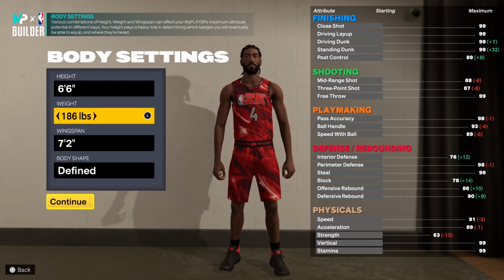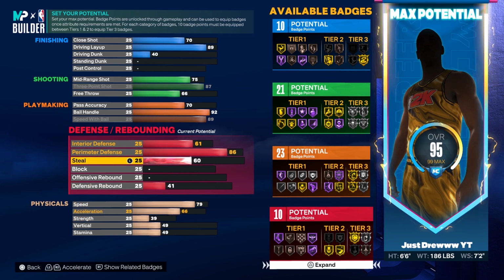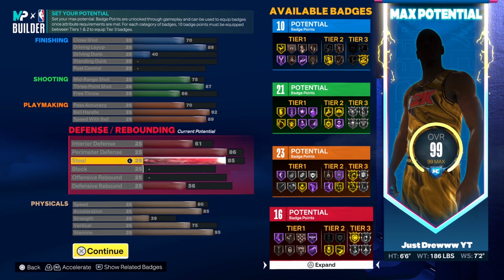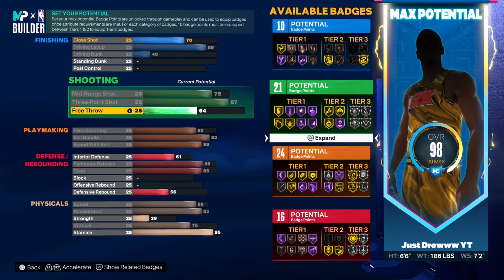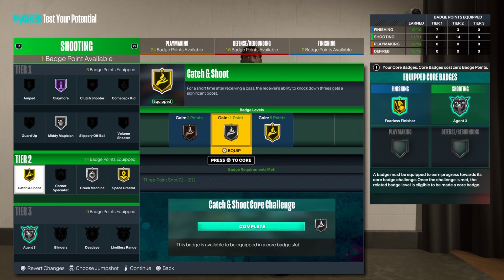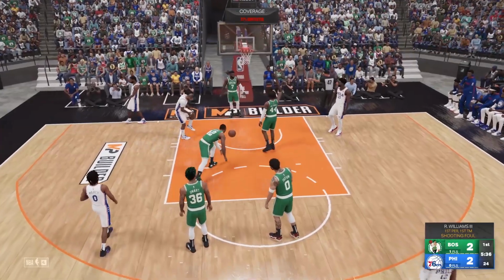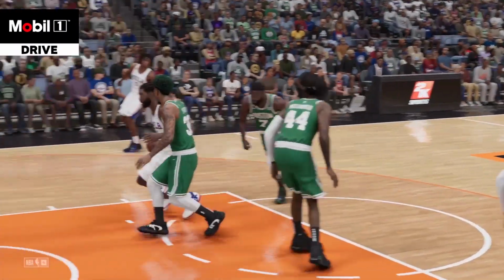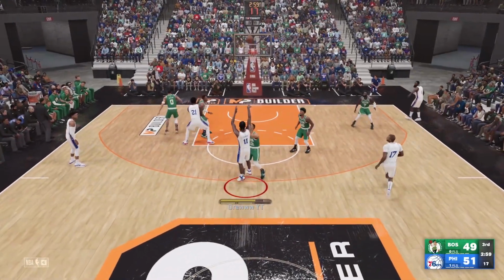*SEASON 6* BEST POINT GUARD BUILD IN NBA 2K23 MYPARK | 6'6 2-WAY PLAYSHOT W/ 85 STEAL & 92 DRIBBLING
VIDEOS IN THE FUTURE:
Slashing Playmaker
100 Badges
100 Badge Demigod
96 Badge Upgrades
Best Badges
Best Build
All-Around Build
Legend Build
NBA 2K23
Patch 10
After Patch 10
Patch 12
After Patch 12
Current-Gen
Next-Gen
PS5